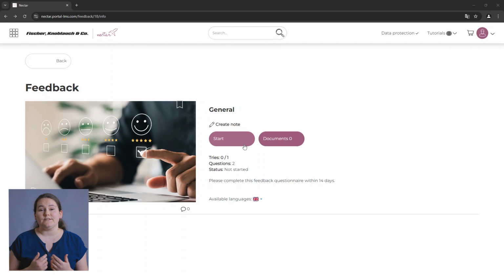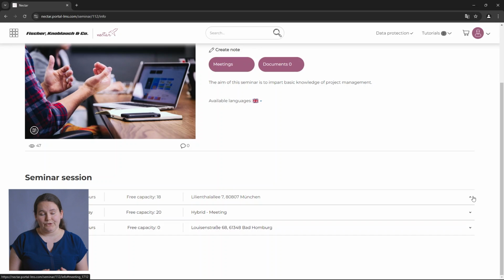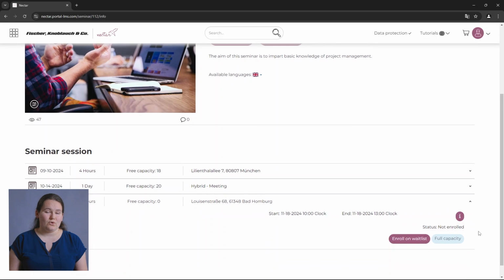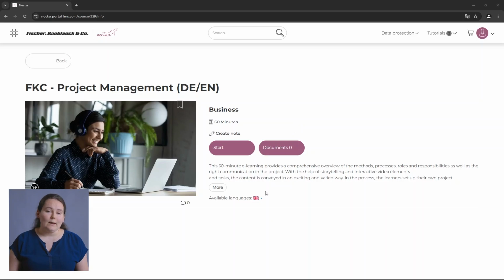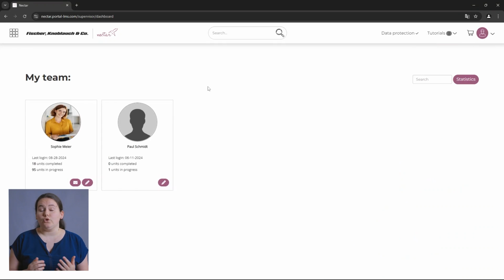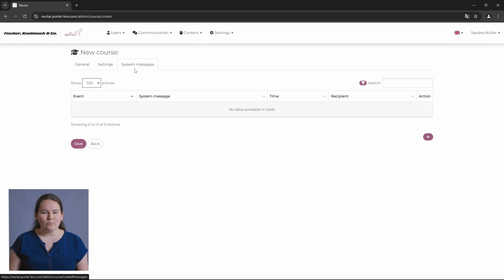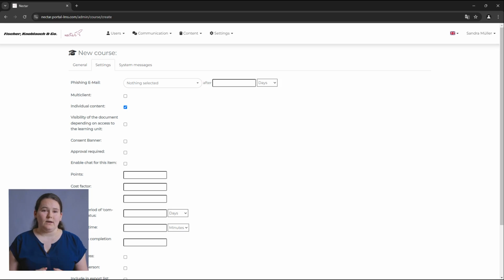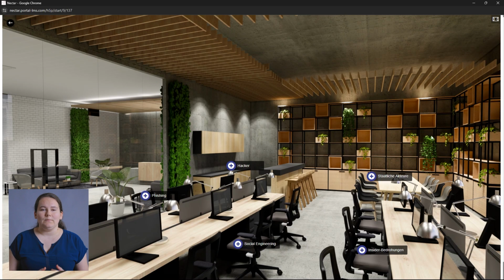nectar LMS – New Features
With nectar LMS, we offer you the ideal learning management system for successful digital (further) education. We focus on innovation, interactivity and flexibility. Thanks to our many years of experience and technical expertise, we work closely together with you to create the ideal framework for your learners.

nectar offers a user-friendly interface and minimal administrative effort. It provides a personalized recommendation system, a clear dashboard and the option to create individual learning paths.

New features include the integration of PDF documents and ppt formats, a direct feedback function, flexible learning paths with learning boxes, the option to combine meetings into block seminars, a publicly accessible page for external learners, an LTI interface and 2-factor authentication.

Always stay up to date:

Kapitel
00:00 - 00:10 Intro
00:11 - 04:06 Types of Learning Units
04:07 - 04:54 Innovations in the Learner View
04:55 - 06:22 Innovations in the Administration Area
06:23 - 07:48 LMS Functionalities
07:49 - 08:18 Outro